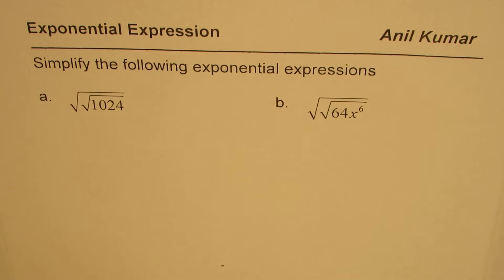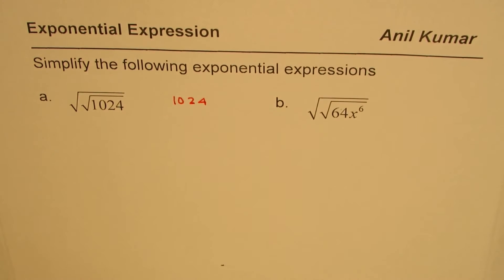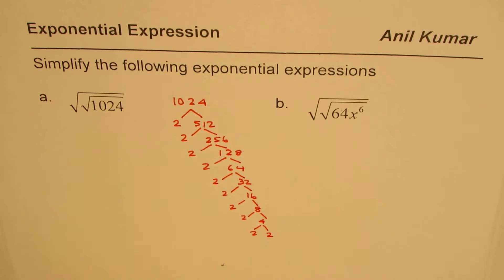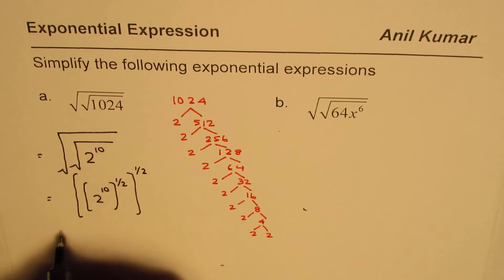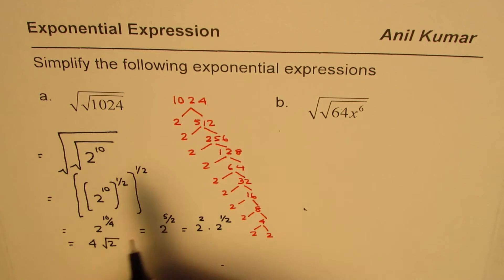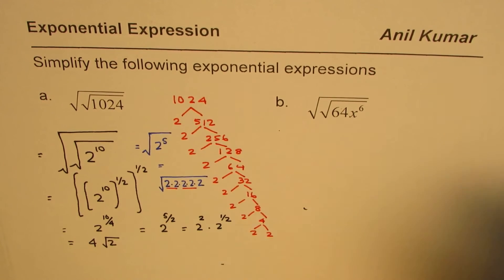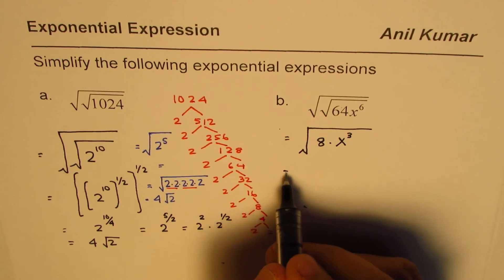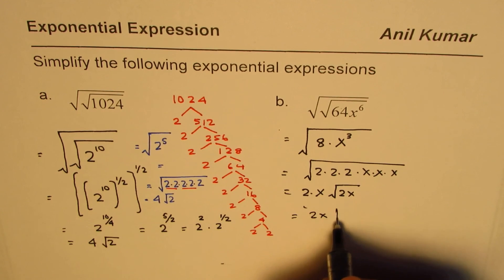How to Calculate Nested Square Roots